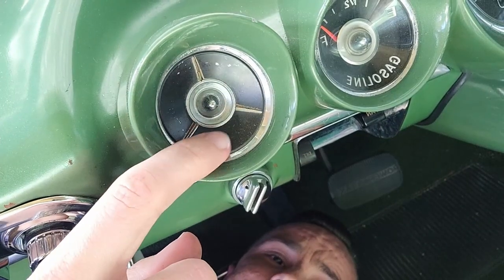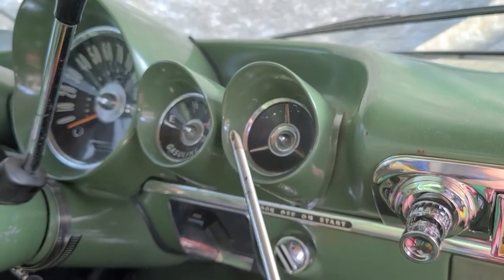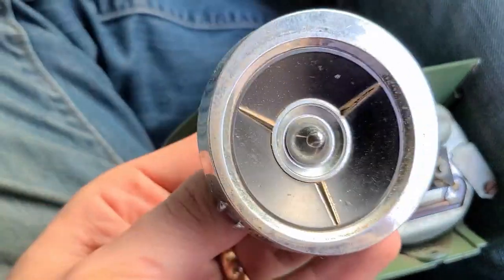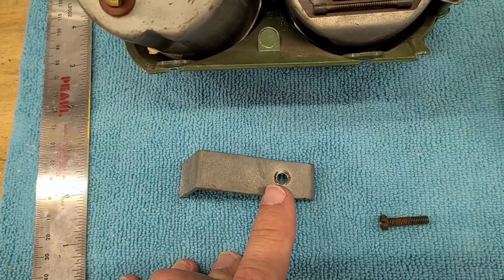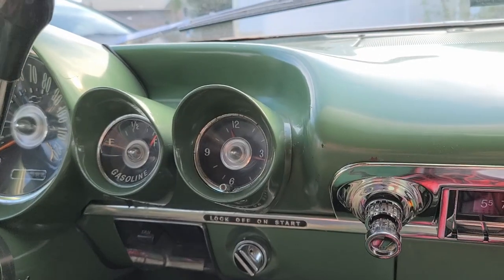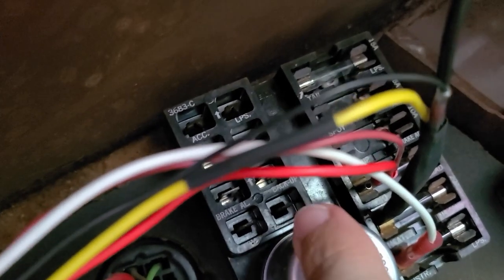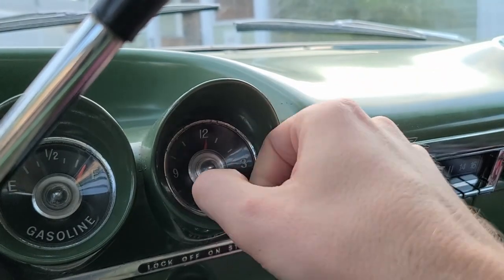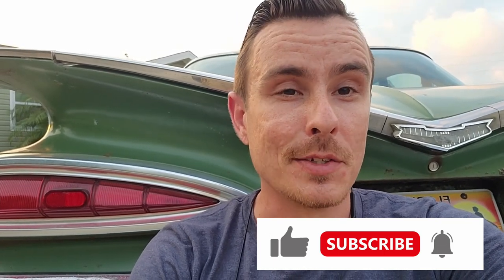Upgrading The Dash On The 1959 Chevy Belair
We have been on the search for this upgrade for quite some time. Finally the planets aligned and we were able to snag the parts needed. Follow along to see what we did to freshen up the dash.

As always thank you all for your continued support. We are excited to continue to share our love of all things automotive.